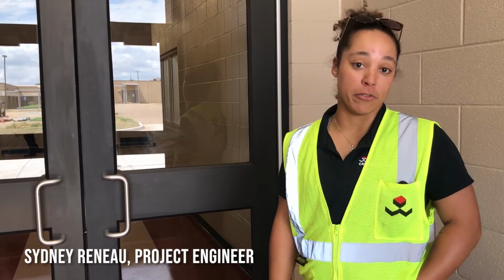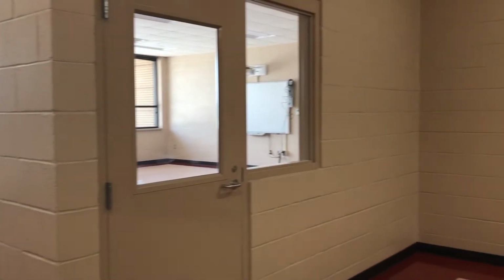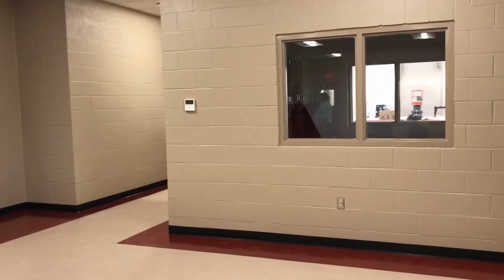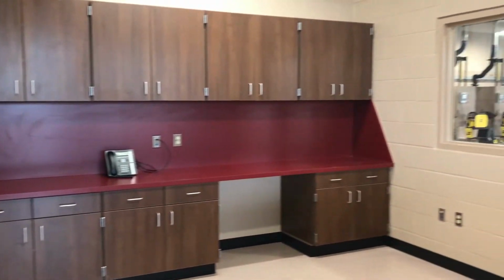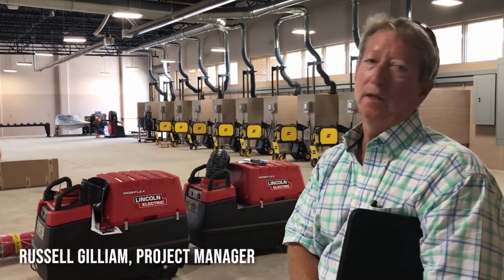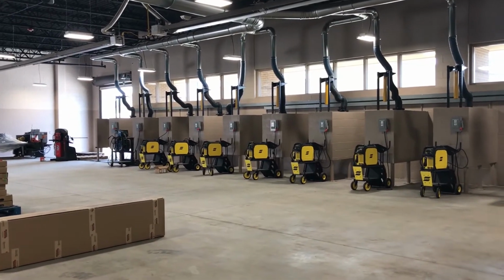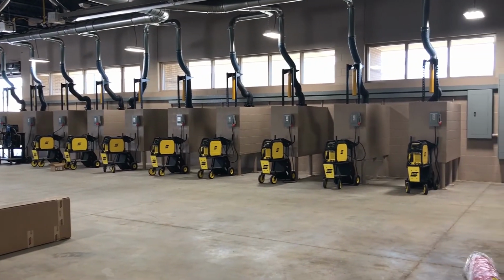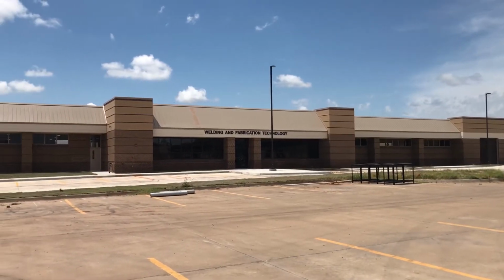Red River Technology Center, New Welding Shop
Here is a sneak peek of the newly completed Welding Shop building for the Red River Technology Center in Duncan, Oklahoma!
We are honored to have partnered with APT Architects, Billy Harris on this build. Congratulations Red River Tech on your new space, may you have a fabulous year!